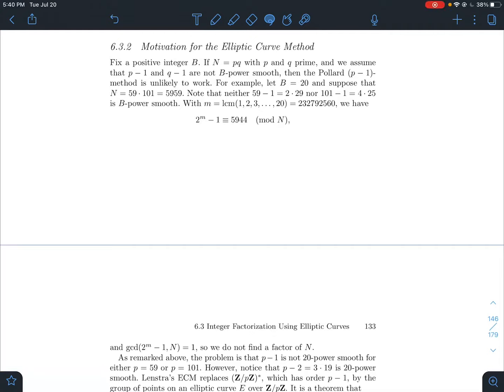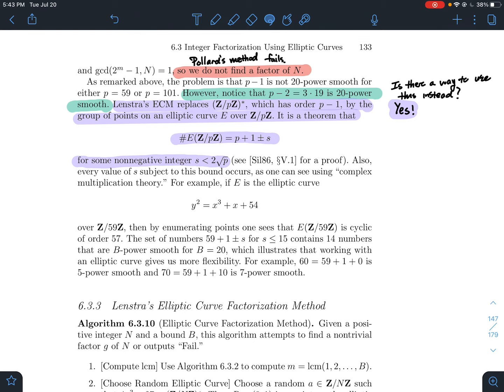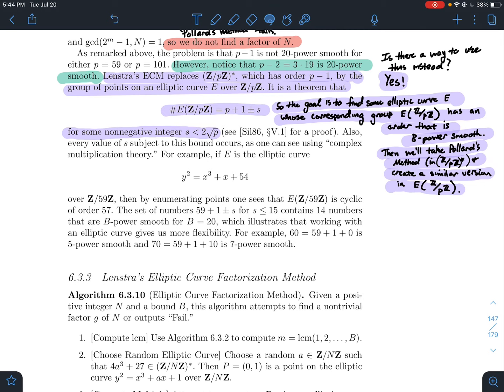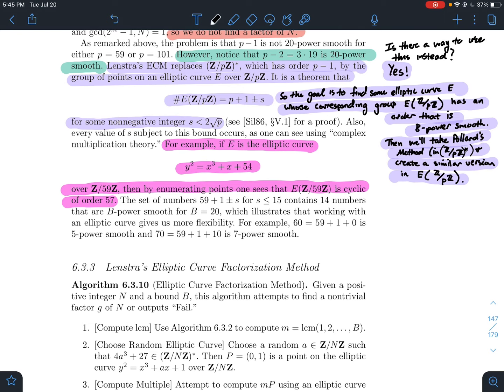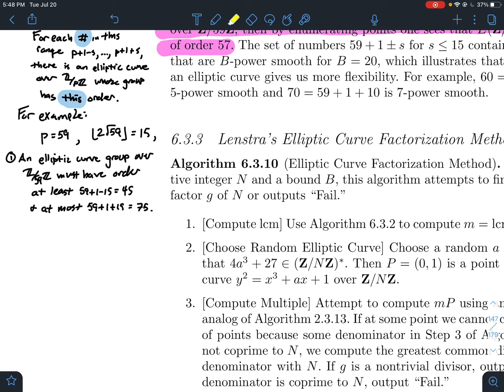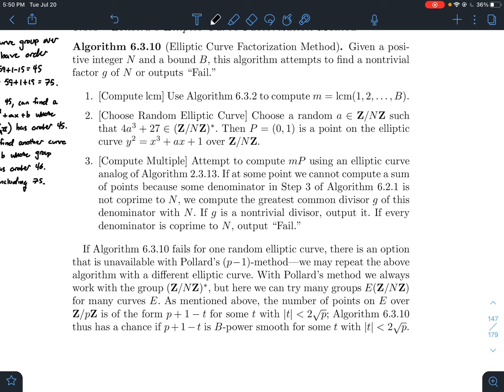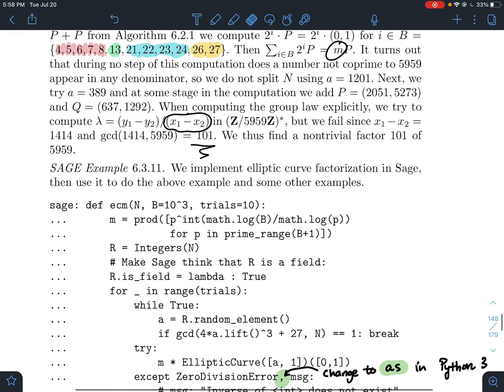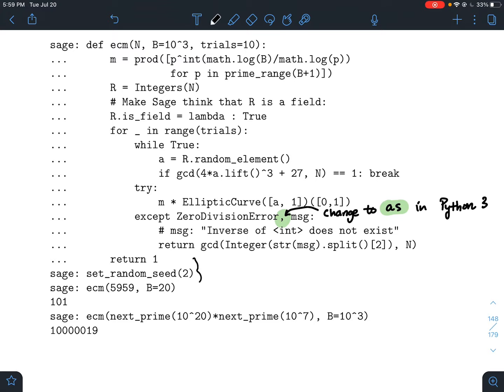The Elliptic Curve Method to Factor Integers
This video is about Lenstra’s Elliptic Curve Method to factor integers. It is sort of a generalization of Pollard’s p-1 method that is more reliable.